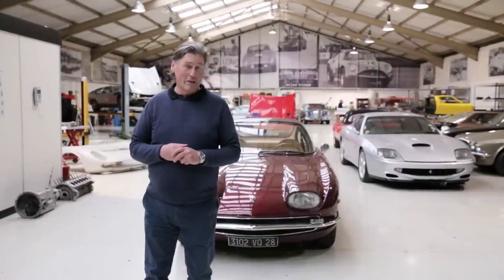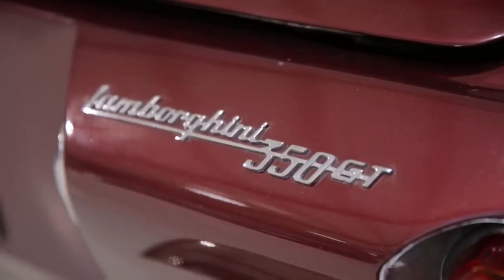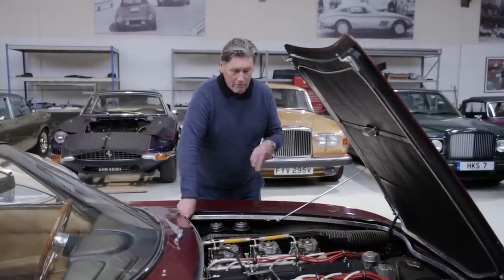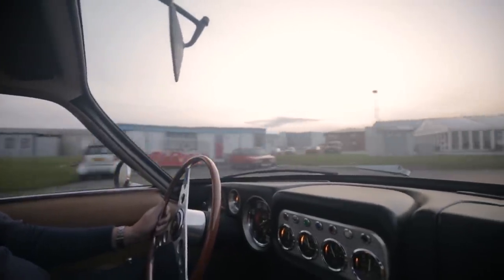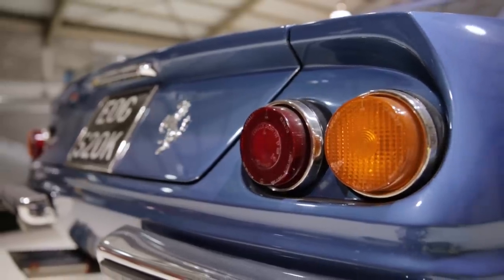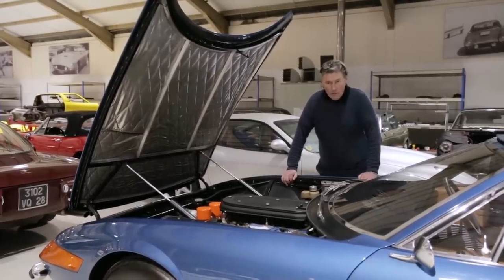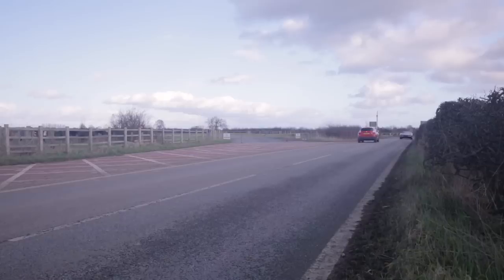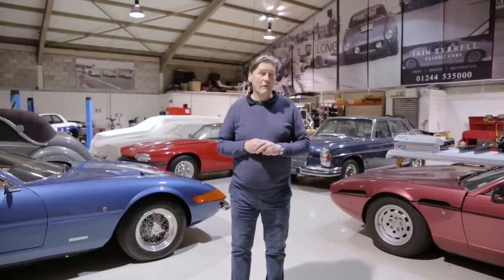Ferrari Daytona & Lamborghini 350GT - Remedying 2 classic Italian V12s | Tyrrell's Classic Workshop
In this episode, we delve in to a “day in the life” in the workshop.  Iain uses some tricks of the trade to recover lost cylinders in two V12's that haven't been fired up in anger for some time.  The Lamborghini 350GT is about to be stripped for body restoration and a full service, but first it’s important to assess thoroughly how it drives before the serious work starts, so parts (such as sticking brakes) can be dealt with at the same time.  The Ferrari Daytona has already spent time in the workshop but has developed a running fault that requires further investigation.

Thank you once again to everyone for the overwhelming reception of these videos and for all the support of likes, subscribes and wonderful comments.  It gives us tremendous encouragement for the future of this channel.

This video was created with the support of A House of Cars

A big thank you as well to Jonathan Whipp of Whipp3dCream for the sterling work filming and editing these episodes.